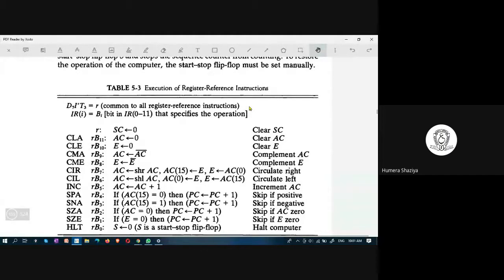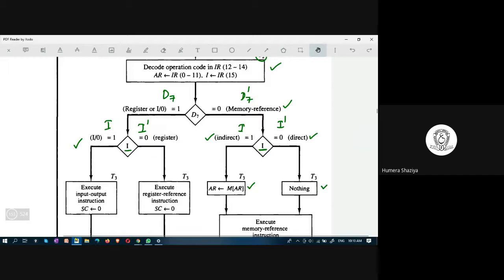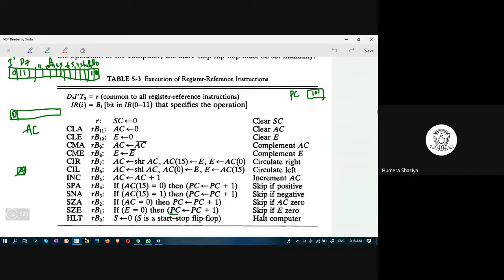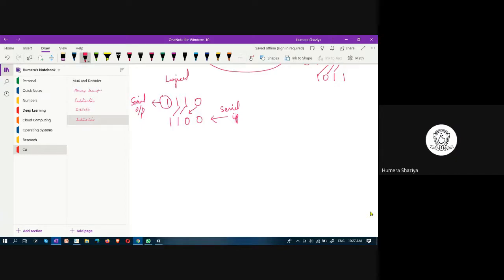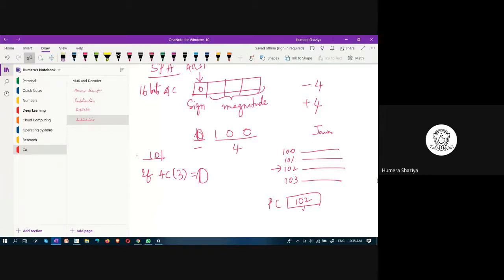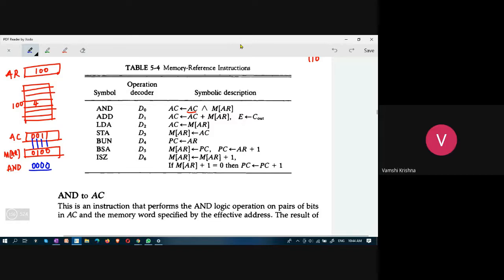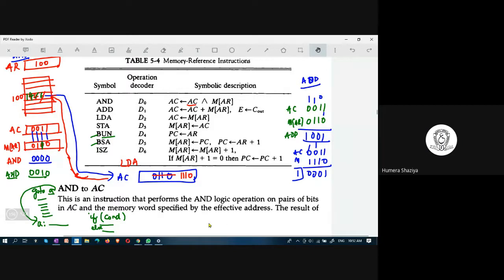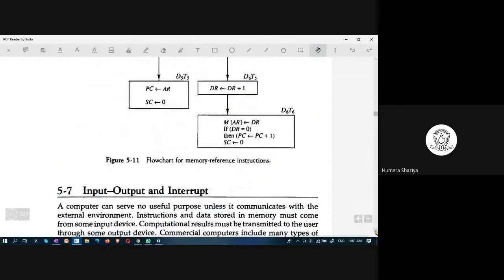CA 10 2 21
Register reference and Memory reference instructions